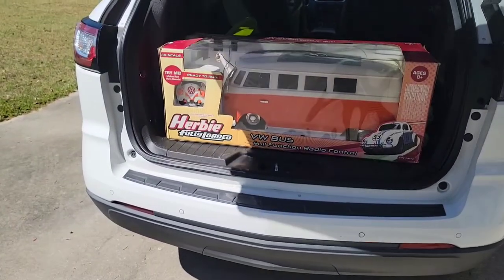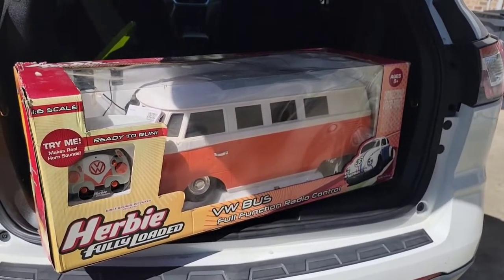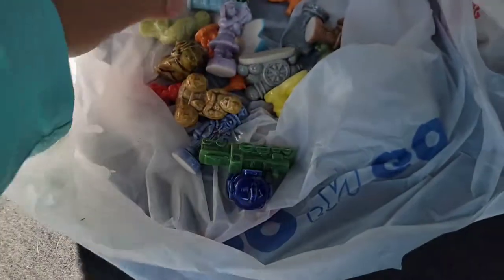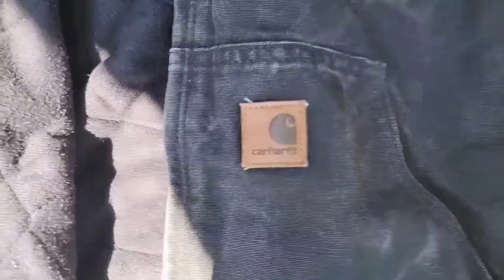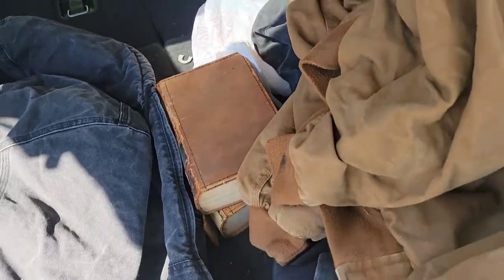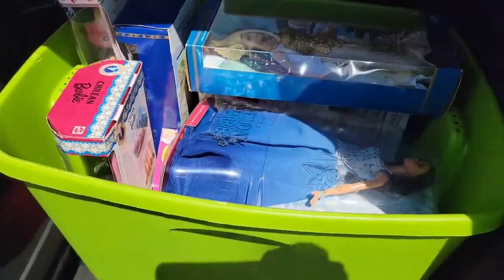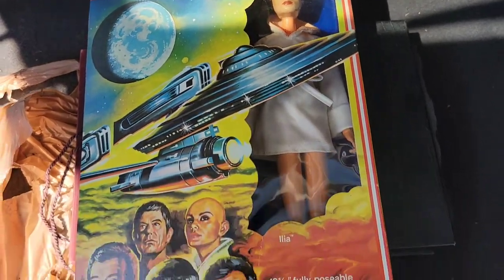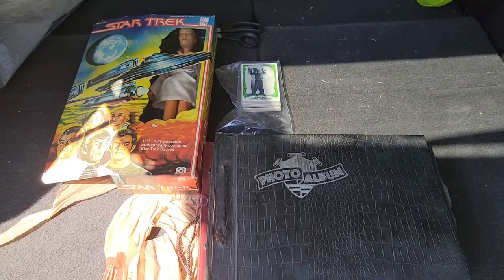Amazing finds at the SC Flea Market.. Carhartt, Vw Bus, Photos and more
Check out our finds from 2 hours shopping at the Florence South Carolina Flea Market.

I think our profit should be around 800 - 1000 on today's buys. So not every day has finds like this but you never know if you don't try.